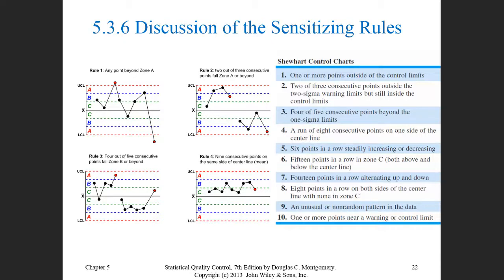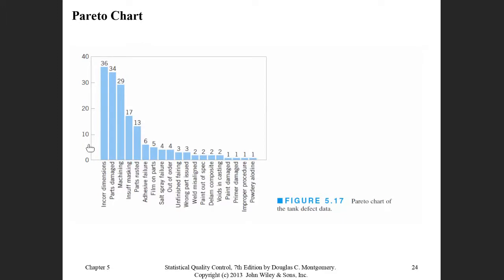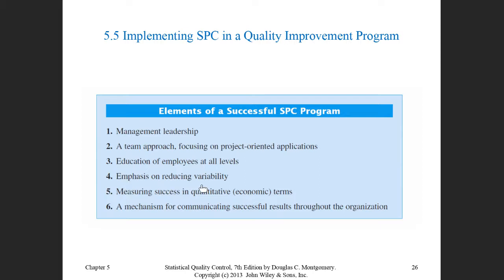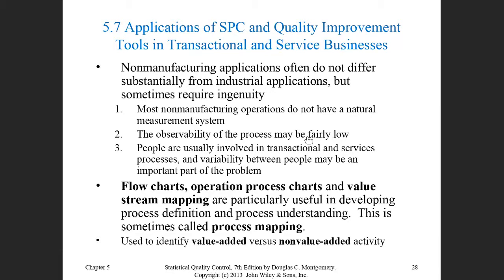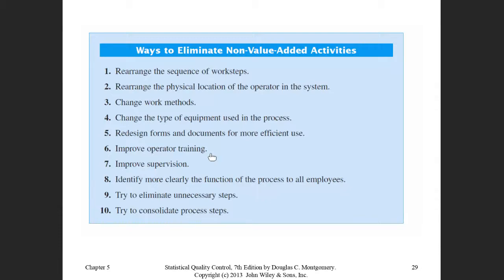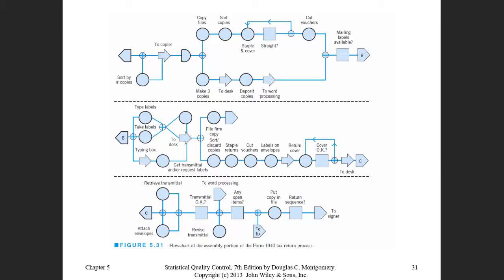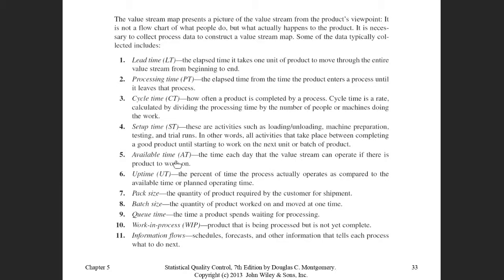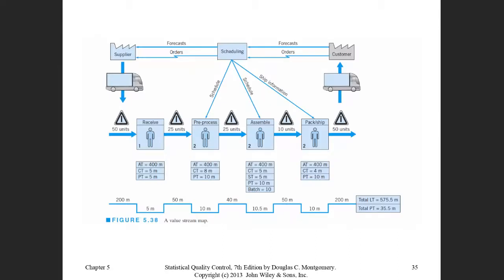Chapter 5 Part 2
How SPC Works?